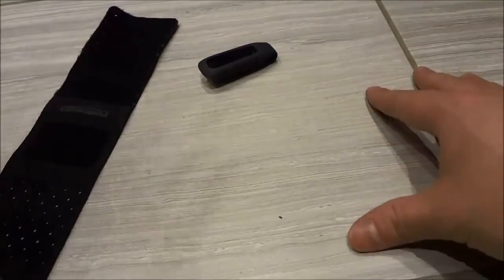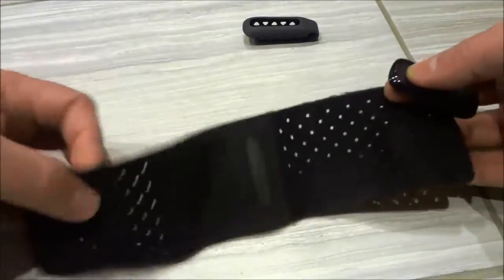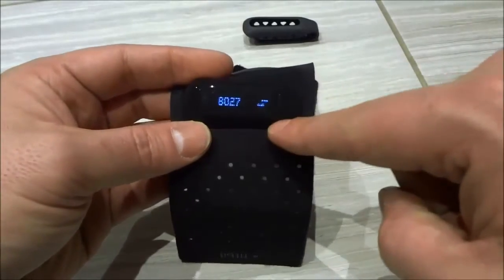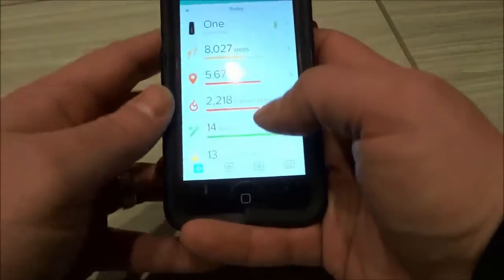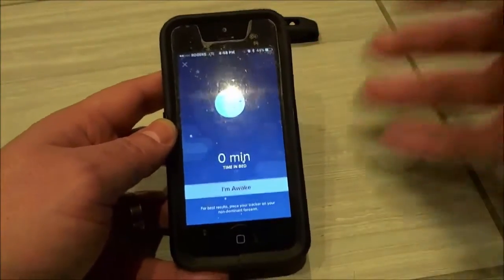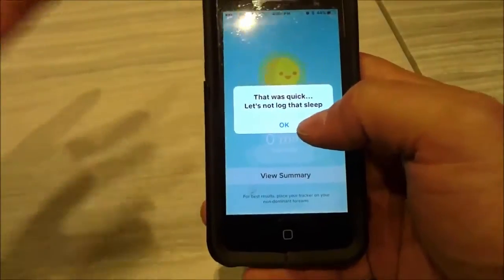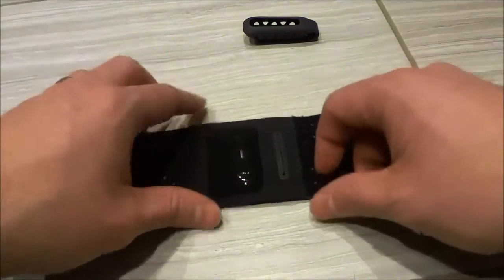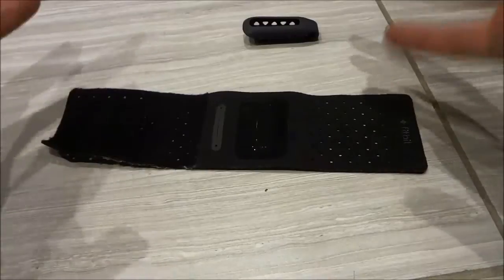How To Track Sleep With A Fitbit One (Tutorial)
In this video, I show you how to track sleep with a Fitbit One. It is a fairly simple process, and I explain the instructions throughout the video. It basically involves putting the Fitbit One tracker in the wristband that comes with it, and then activating the sleep tracking from within the Fitbit app.